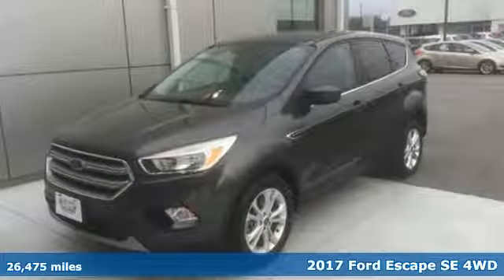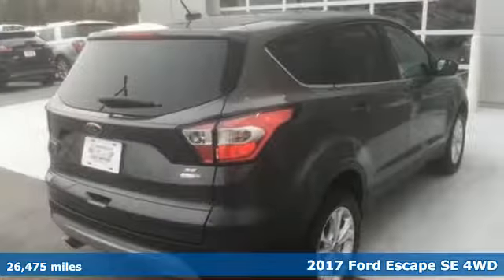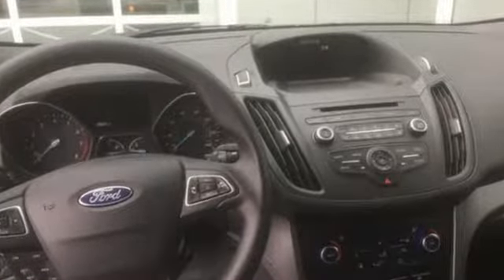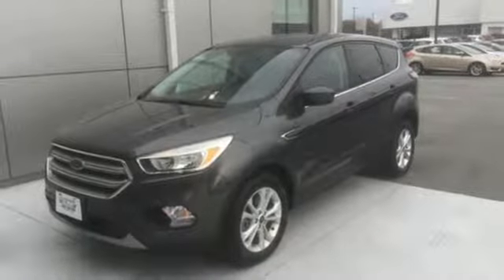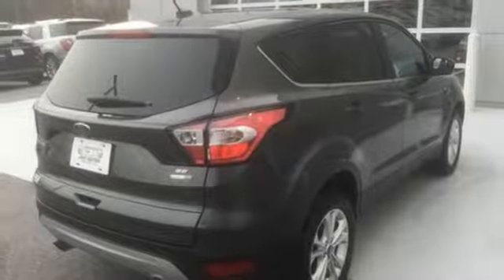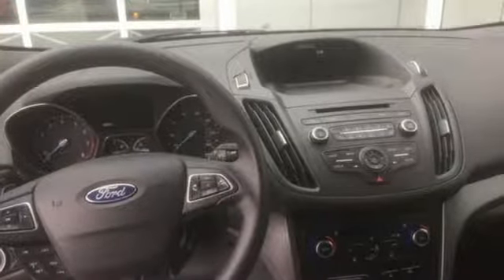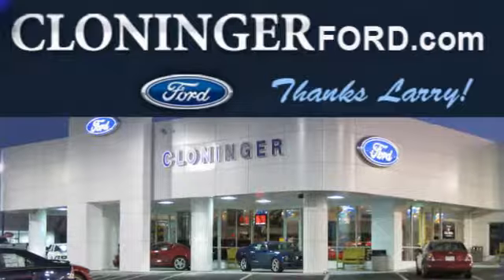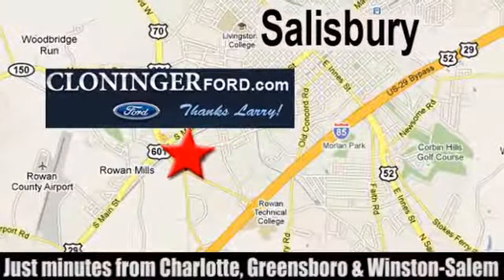2017 Ford Escape Salisbury, NC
Year: 2017
Make: Ford
Model: Escape
Trim: SE
Engine: EcoBoost 1.5L I4 GTDi DOHC Turbocharged VCT
Transmission: 6-Speed Automatic
Color: Gray
Interior: Charcoal Black
Mileage: 26475
Stock #: 11019F
VIN: 1FMCU9GD9HUE65875
Escape SE, EcoBoost 1.5L I4 GTDi DOHC Turbocharged VCT, 6-Speed Automatic, 4WD.brAt Cloninger Ford come see how we are your "JUST BETTER" dealership. Better People, Better Experience !!! We offer the following benefits: Better Value Guarantee, Lifetime Power Train (Some exclusions apply), 1st Year Maintenance, $500 Additional Trade In Appraisal, 72 Hour Vehicle Exchange Program, Yearly Vehicle Appraisal & Safety Inspection, VIP Loyalty Program, Routine Express Service, Courtesy Service Shuttle, Express Buying Service. Also, as an added benefit we will buy your vehicle even if you don't buy ours!!

Address:
511 Jake Alexander Blvd S